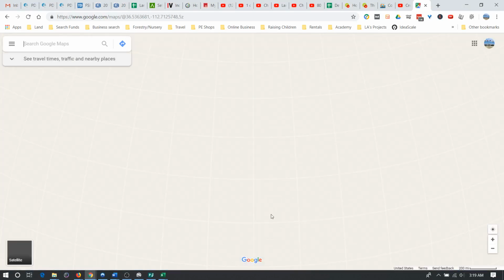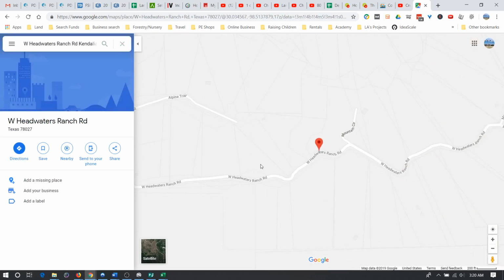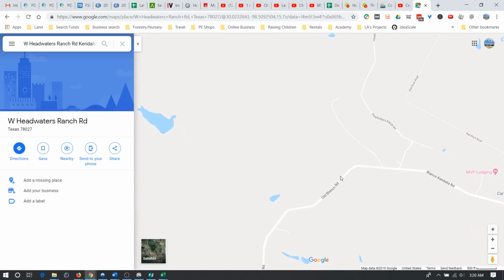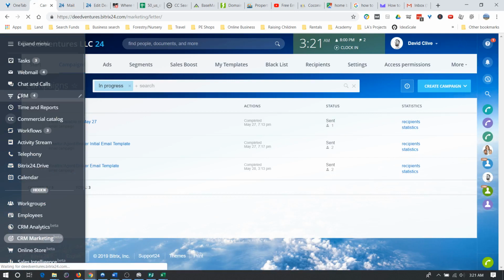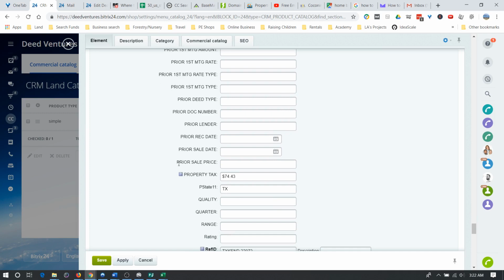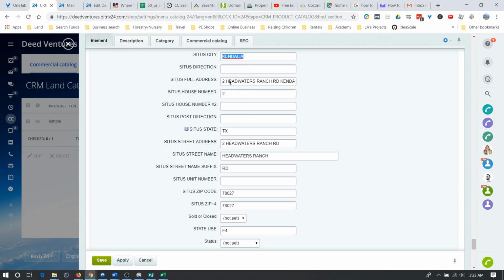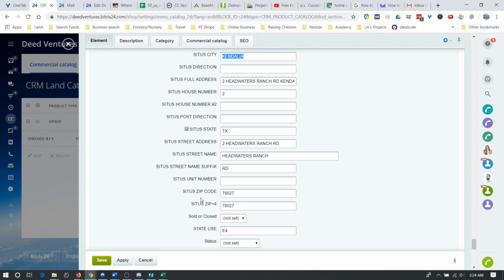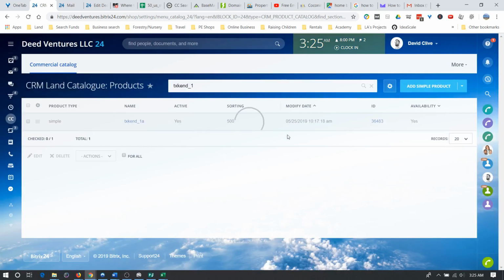Adding an address to a property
how to find and add the address of a property